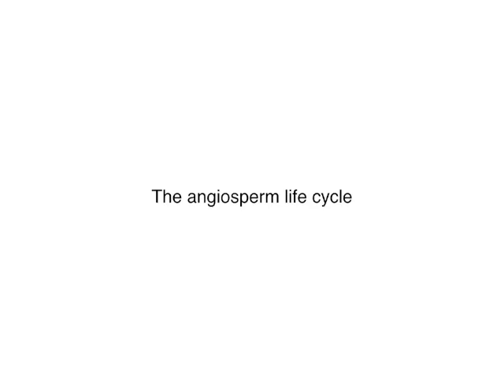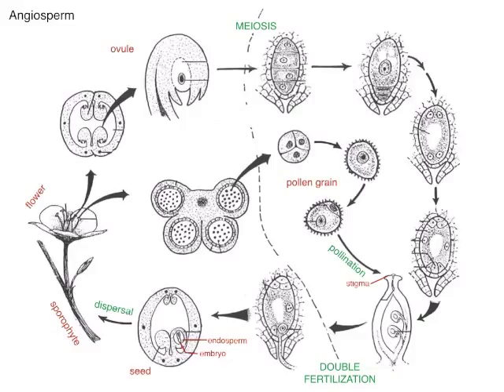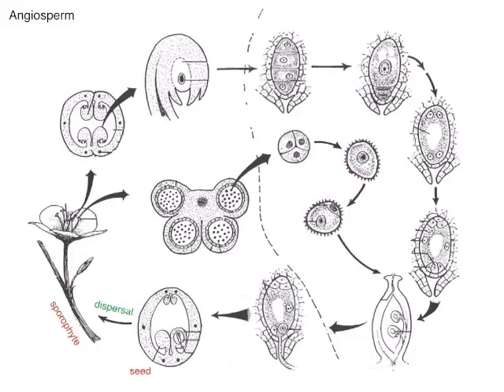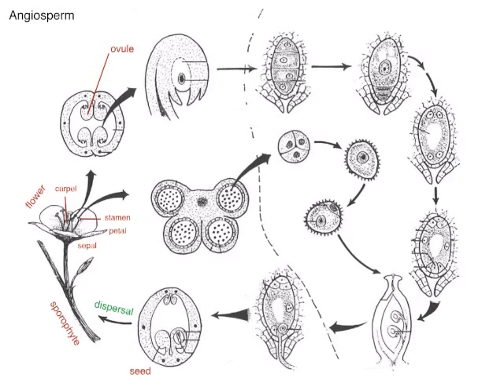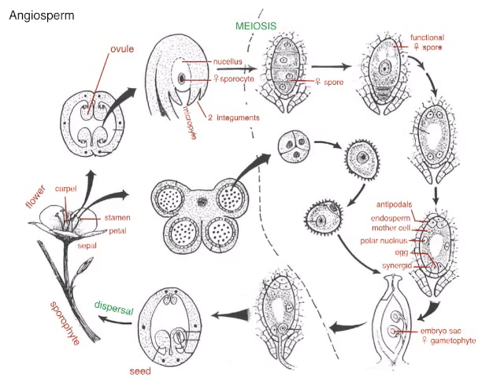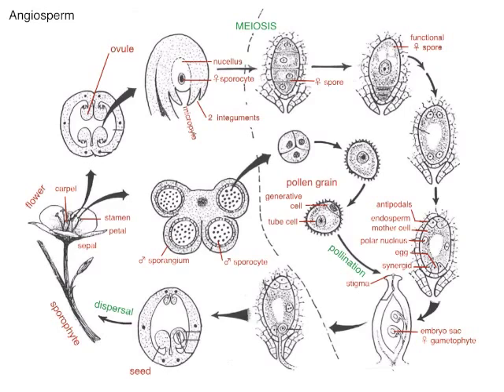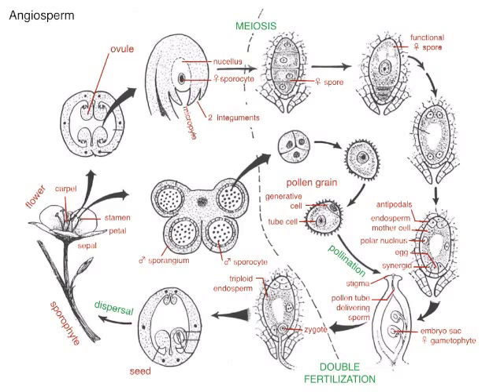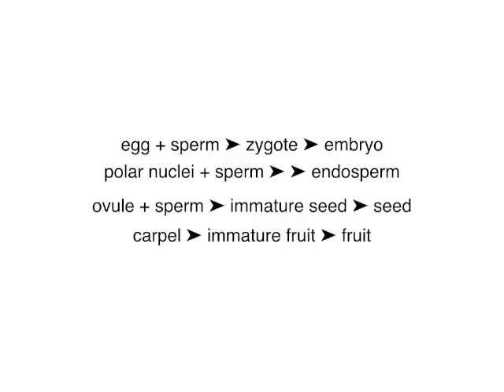Angiosperm Life Cycle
A basic version of the flowering plant life cycle, to cap off a course in nonflowering plants.